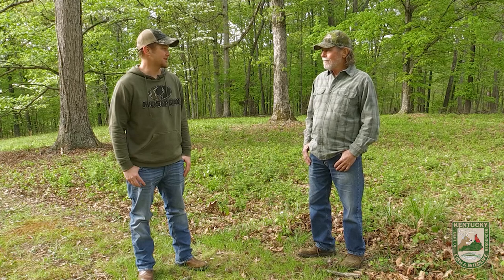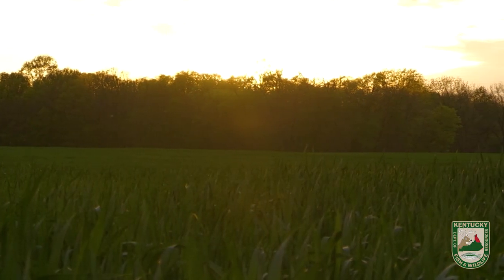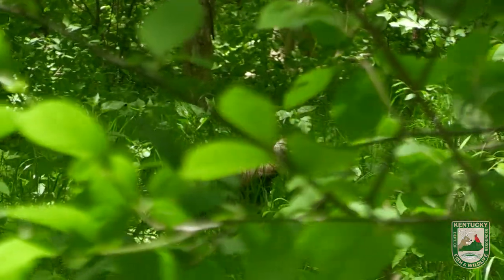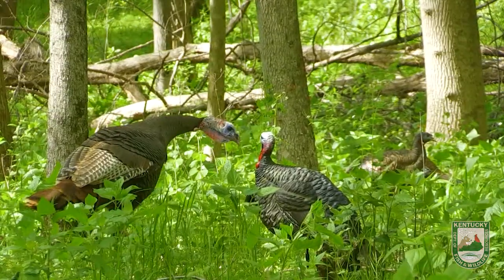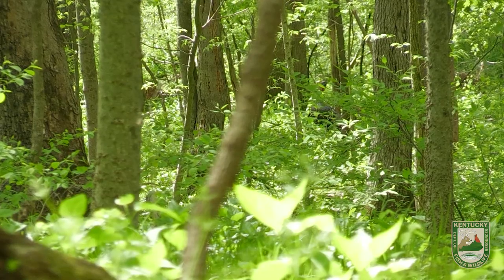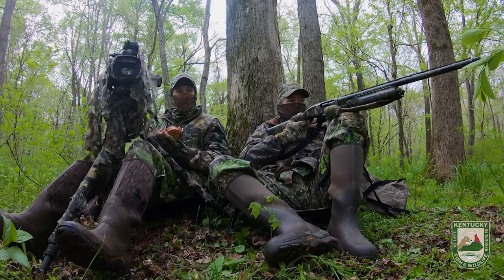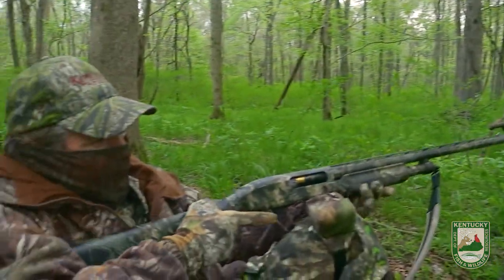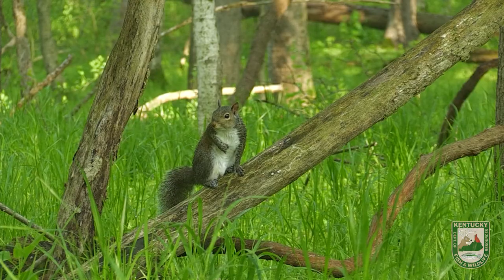KY Afield Producer and Father Hunt Western KY Longbeards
Kentucky Afield TV producer Jamison Standard and his father Jimmy are turkey hunting on their family farm in Western Kentucky.  Jamison is behind the camera, and his dad is behind the shotgun!